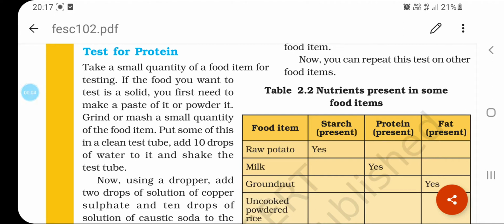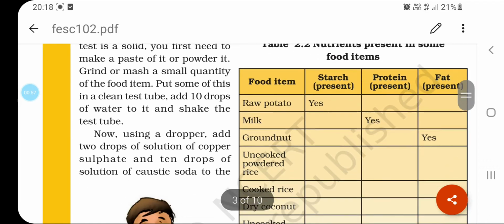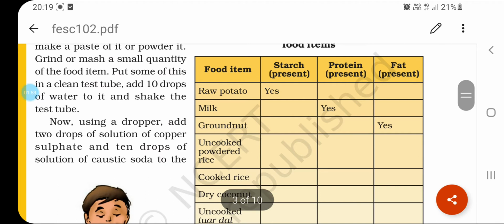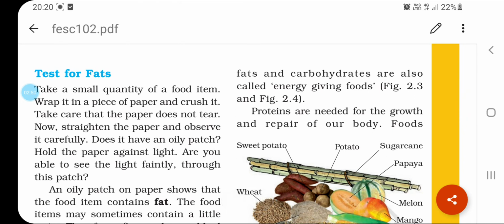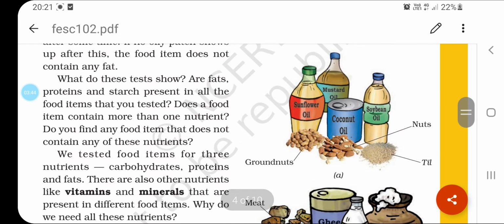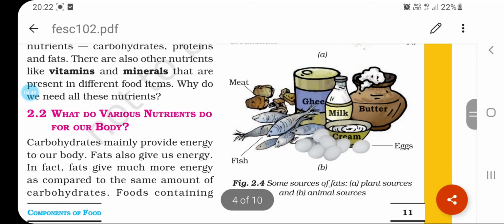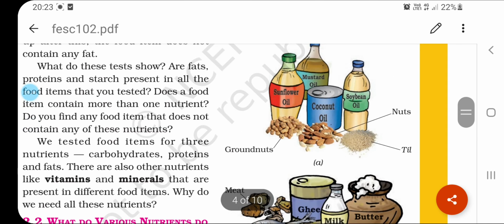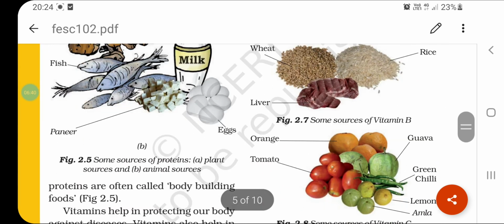class 6|chapter 2| science |part 2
By Jiyanshi Varshney
part 1 👆🏻👆🏻